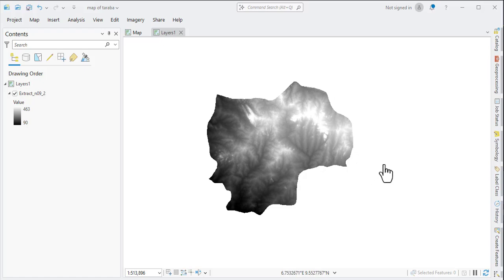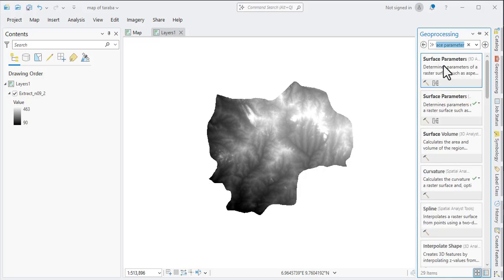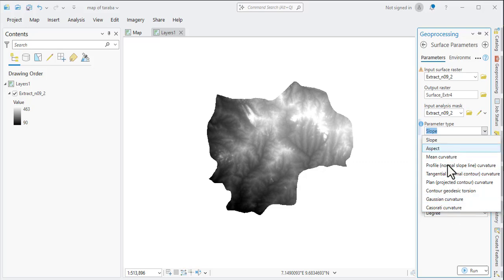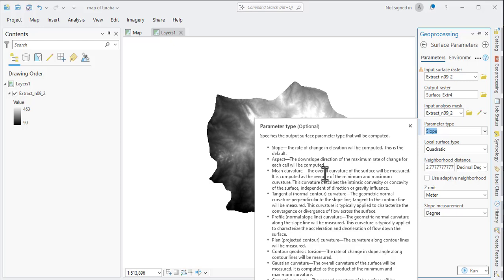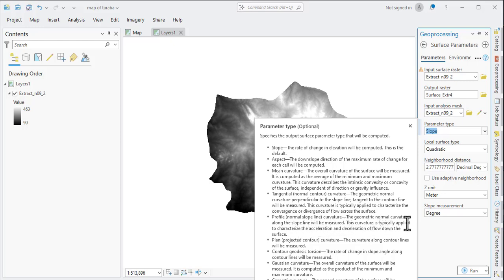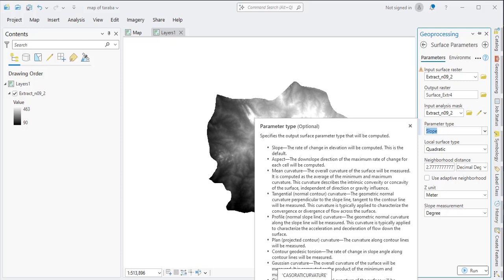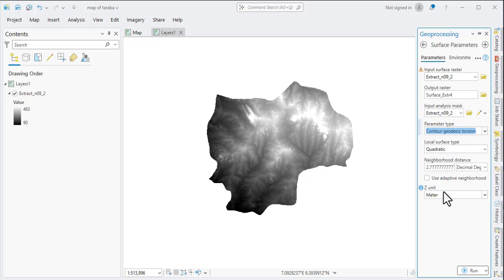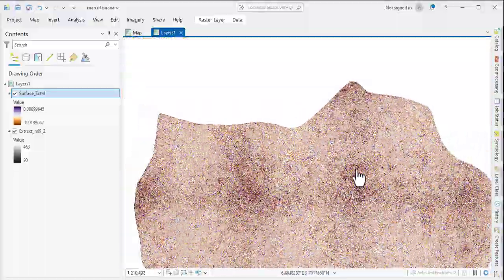Raster analysis Curvature using Surface Parameter